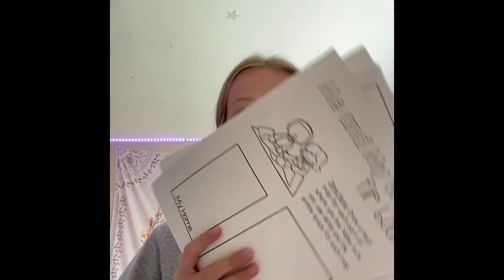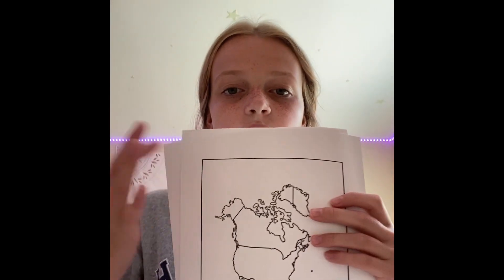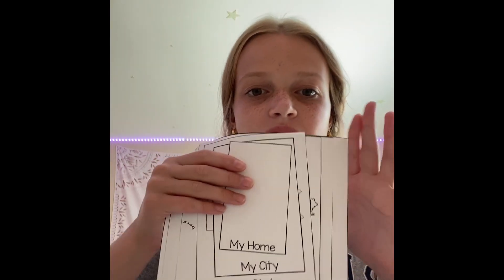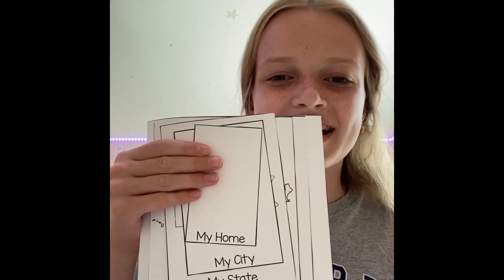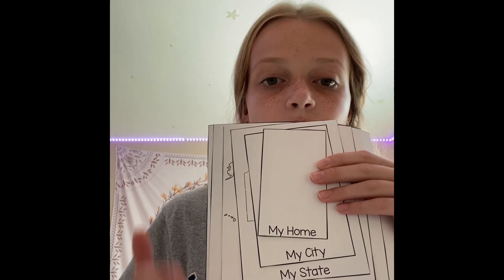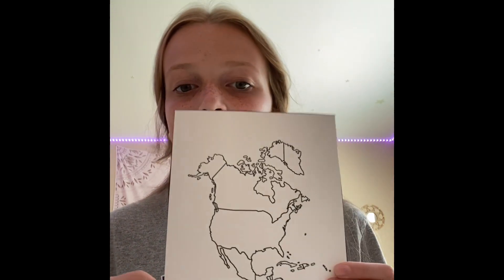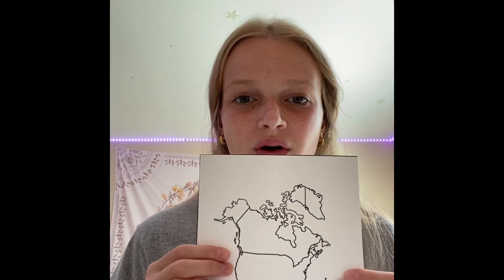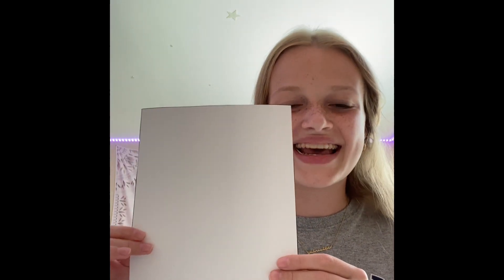Compassion Camp Where in the World